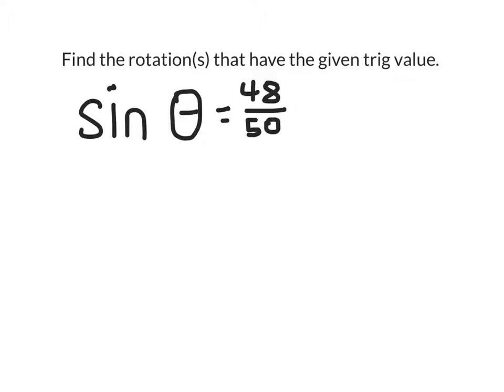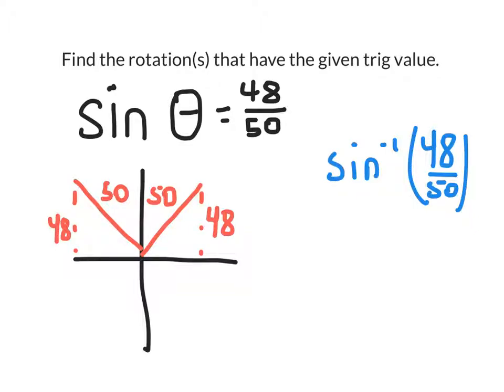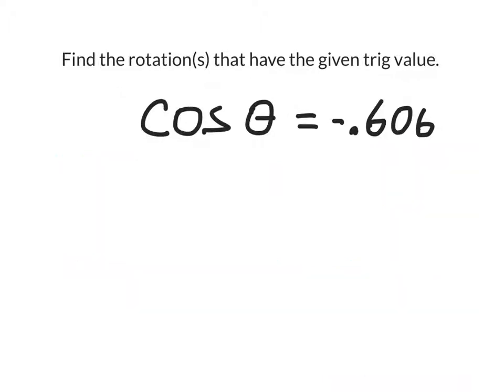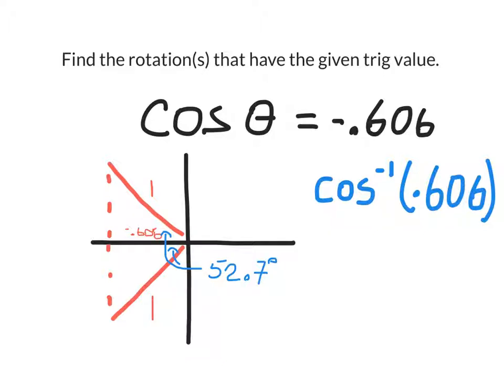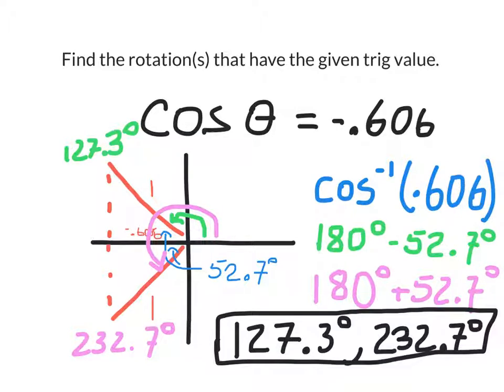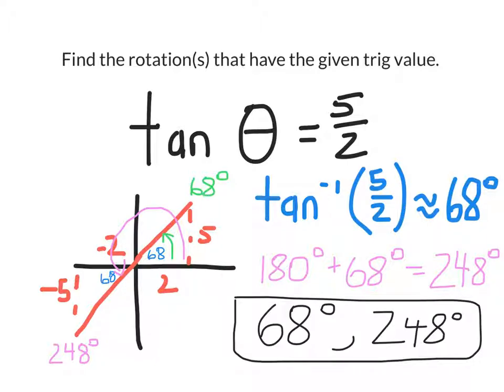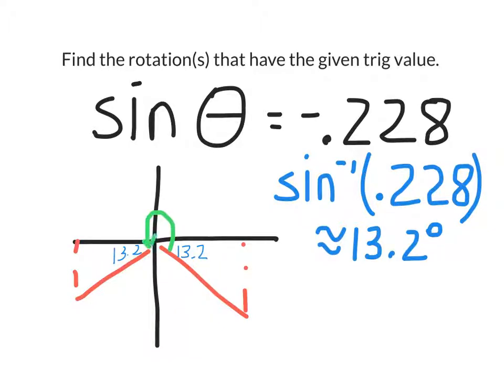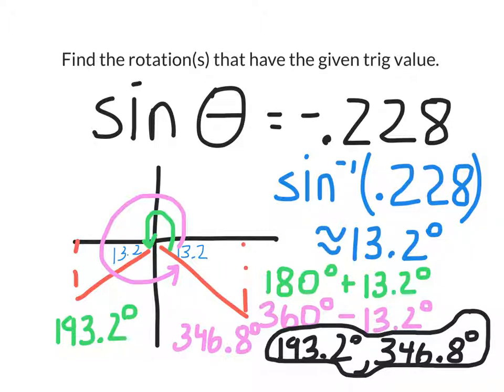Finding Rotations for a Trigonometric Value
This video explains how to find the rotations that will have a given trigonometric value.